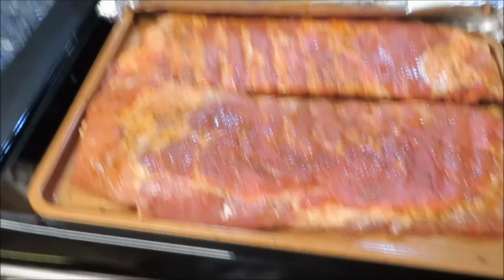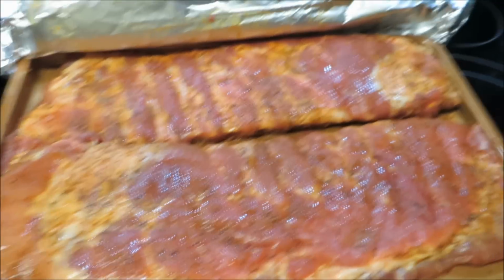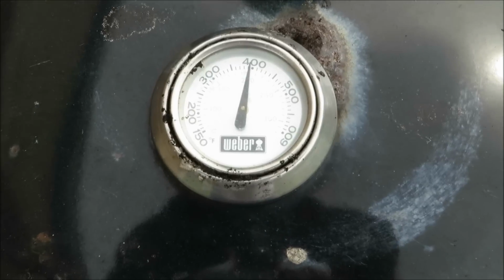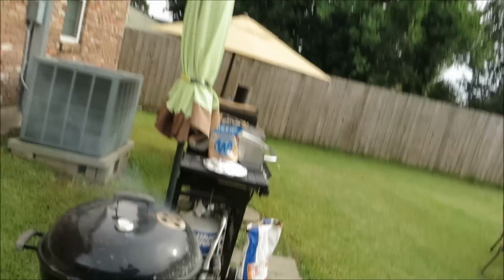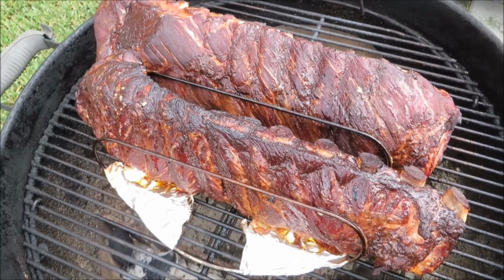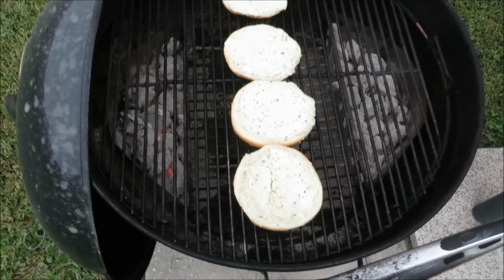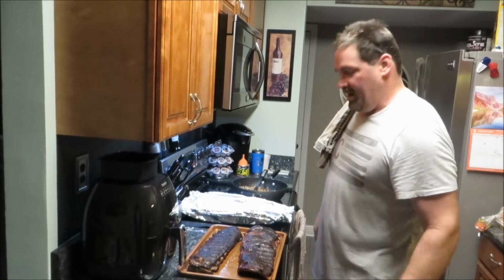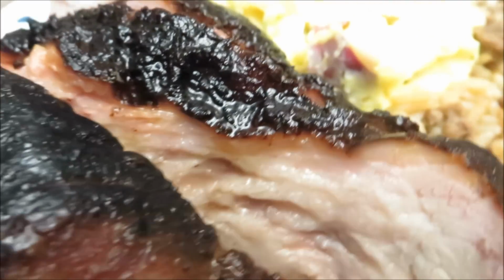St Louis Style Ribs ( Hot and Fast !! )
I smoked 2 racks of St. Louis style ribs on the Weber 22.5 kettle.  Grill temp was 350-400 degrees for about 2 Hrs.  The ribs turned out fantastic !!!